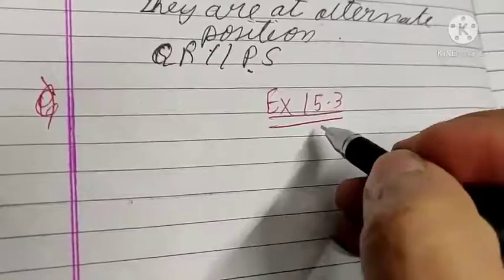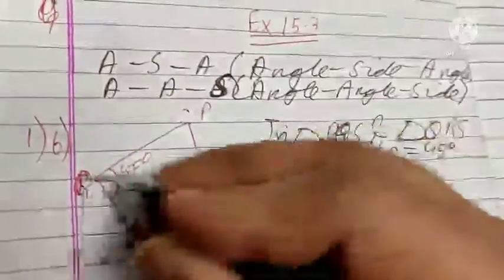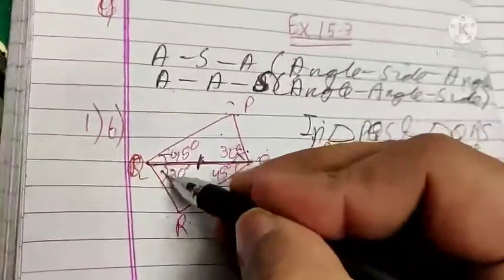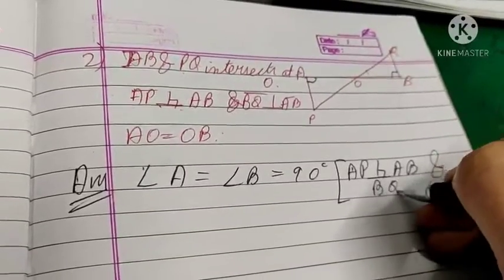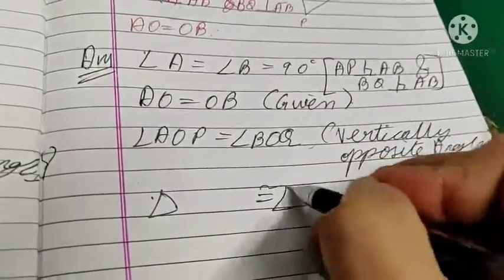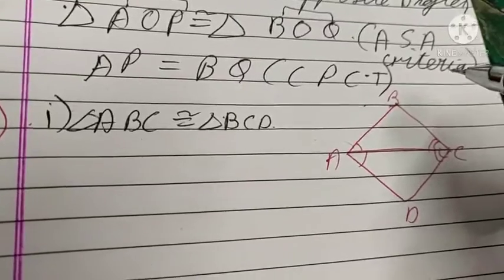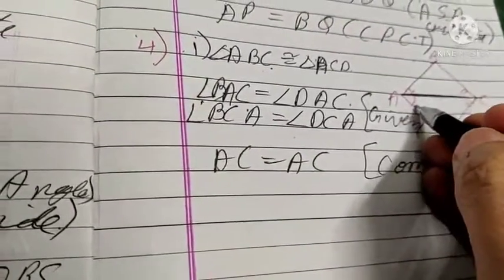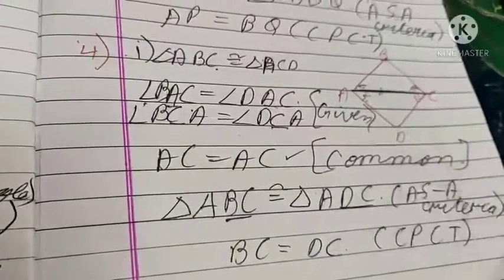CONGRUENCE PART-3(CLASS-7) CONGRUENCE BY ASA